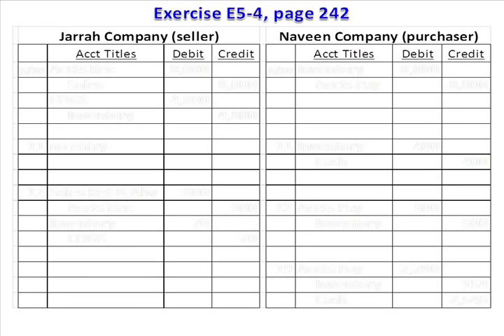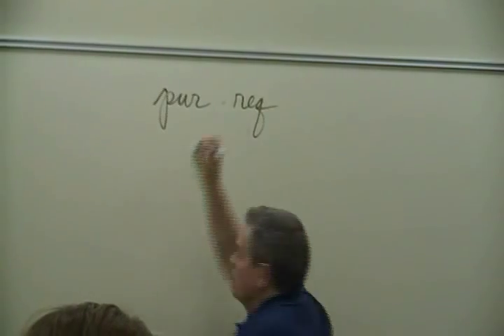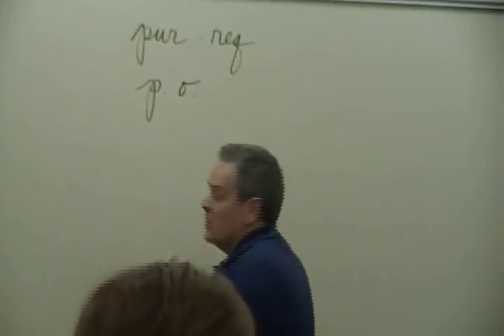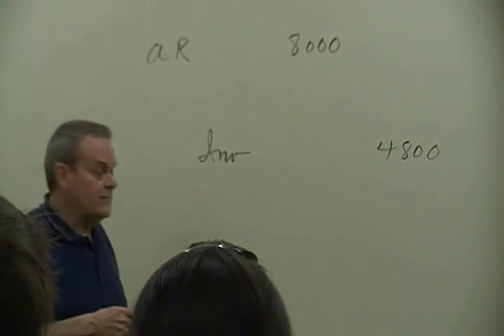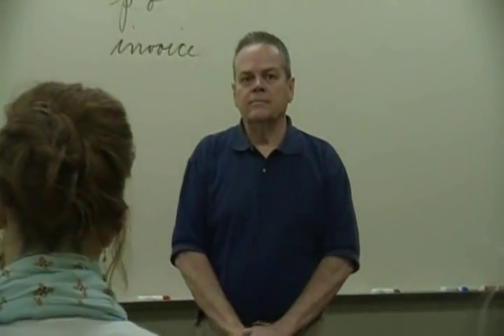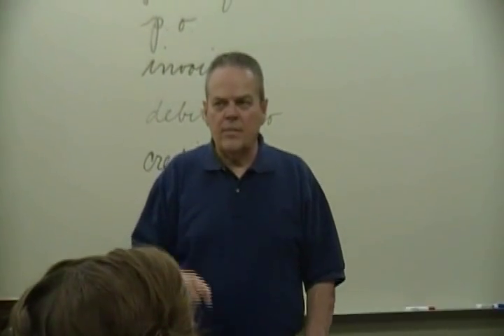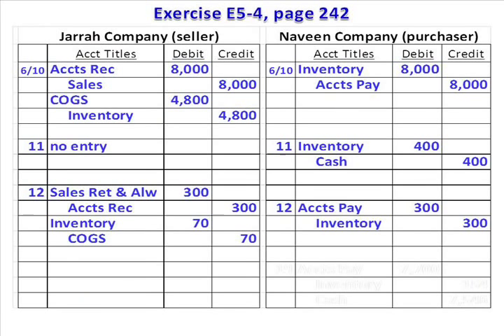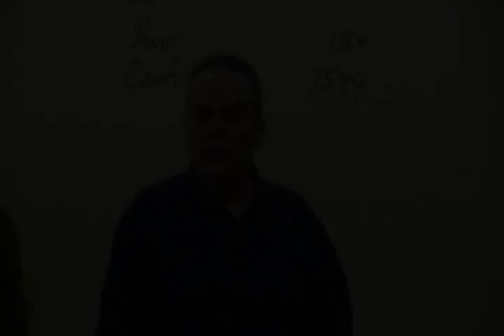Chap 05-1 Merchandising (perpetual) - First Discussion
E5-4 served as a good example to demonstrate merchandising transactions for buyer's and seller's points of view (sales, purchase, freight, returns, cash discounts, and payment within the discount period).  Source documents were also explained including purchase requisition, purchase order, invoice, debit memo, and credit memo.